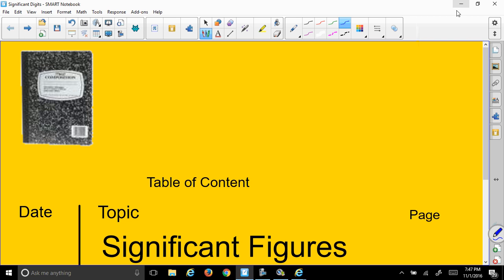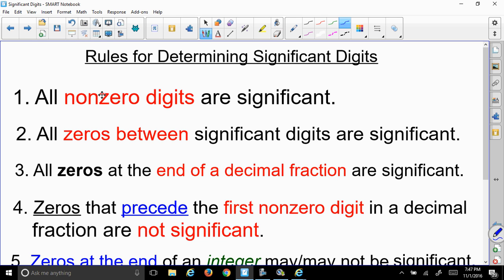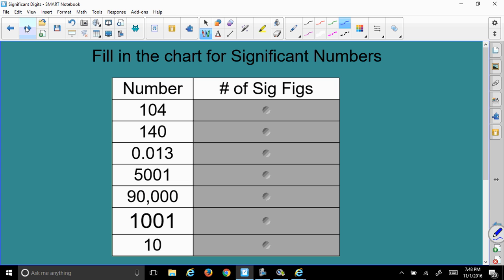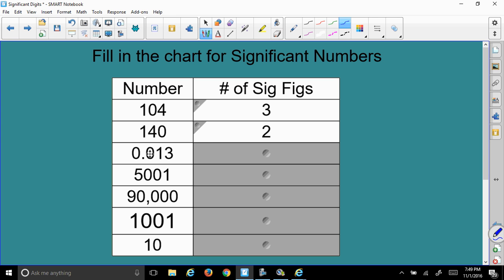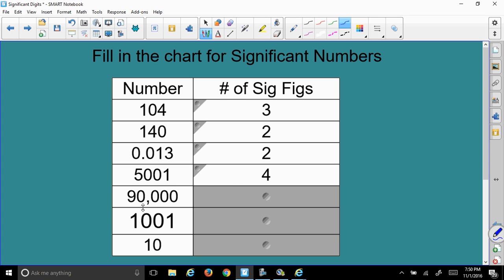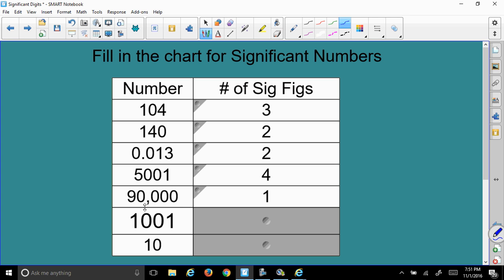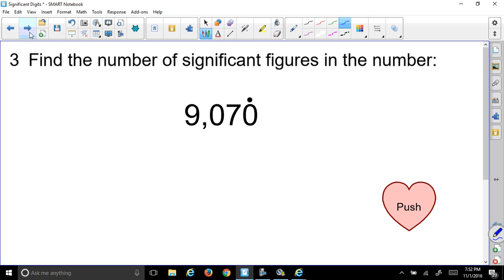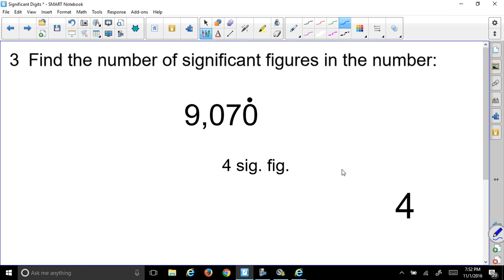Significant Figures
Description: Students will learn what are significant figures and how to find the number of significant digits.